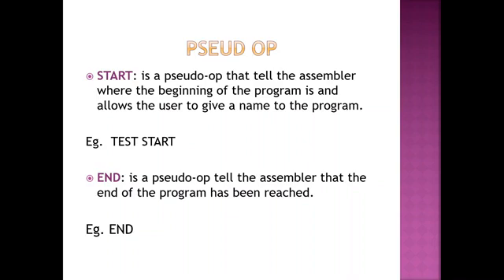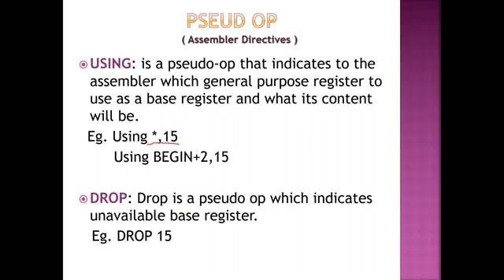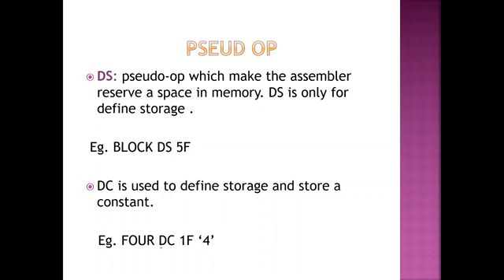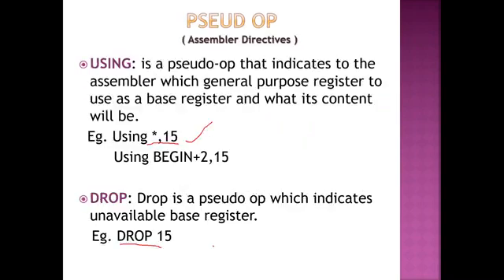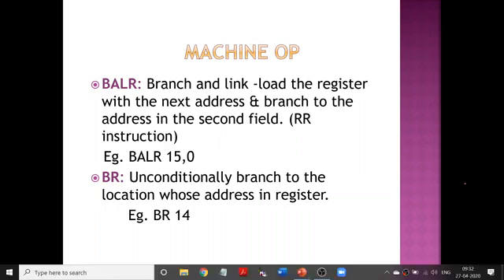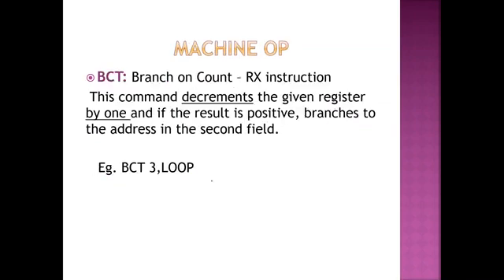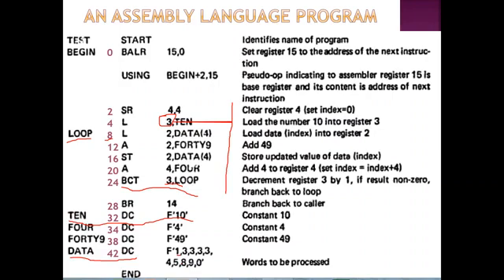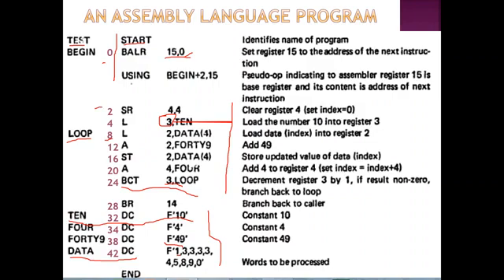August 26, 2022